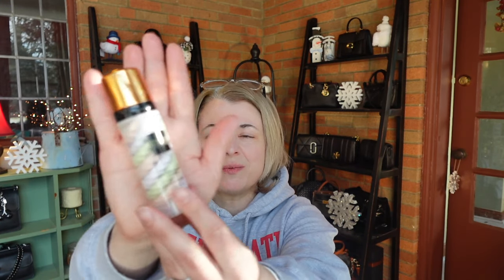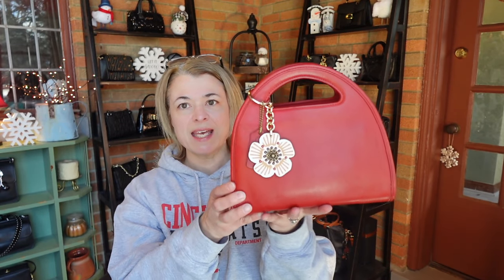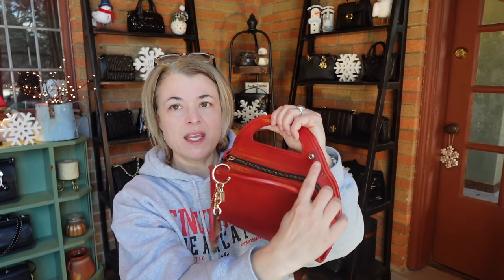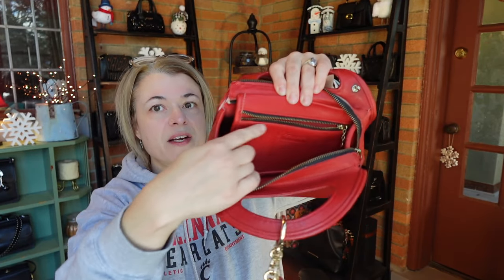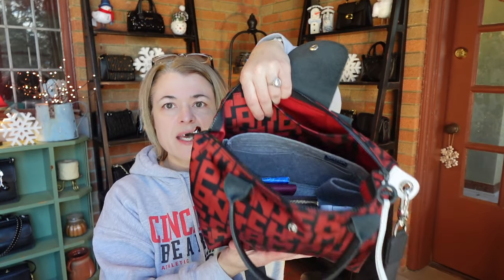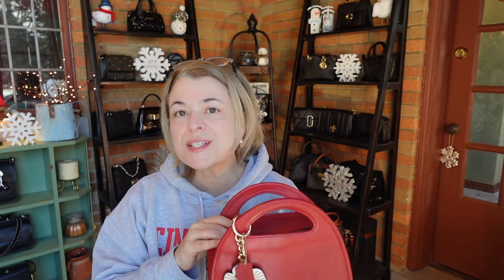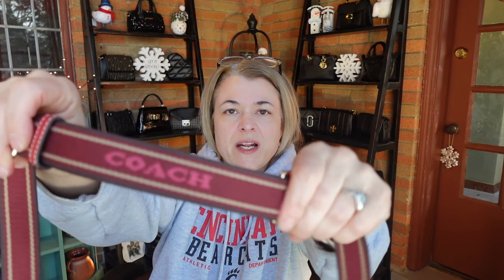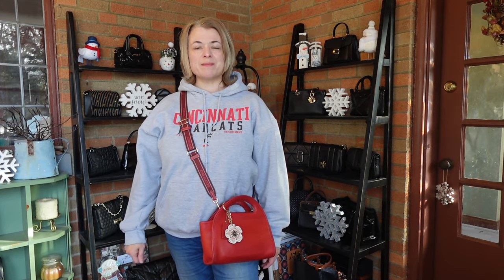Vintage Coach Carousel Bag--Timeless Style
Since recording this video I have learned that several Gucci bags also have this cut-out handle style.

Three Color Repair Primer made by the brand Senana